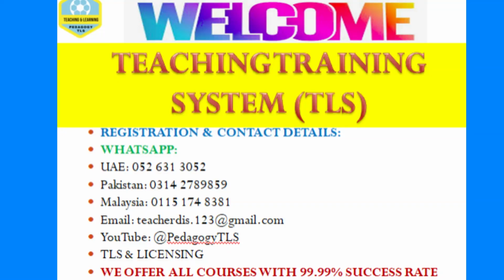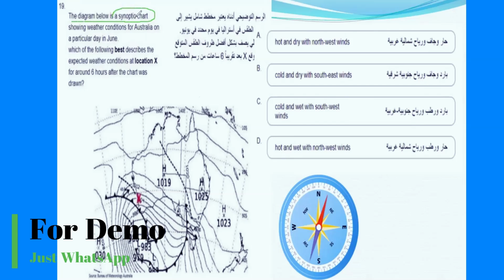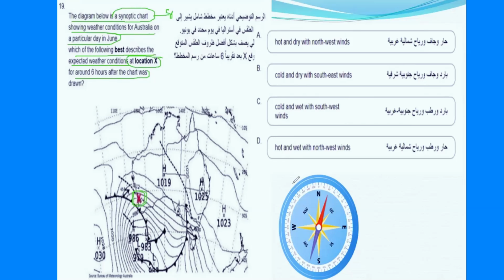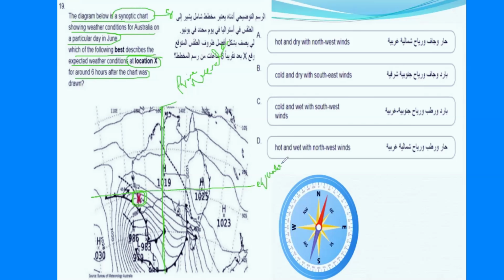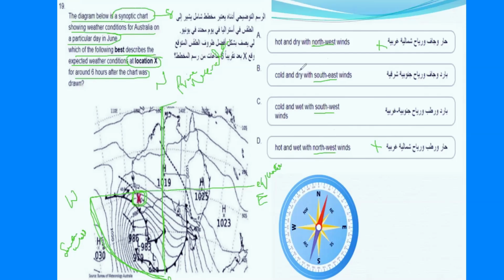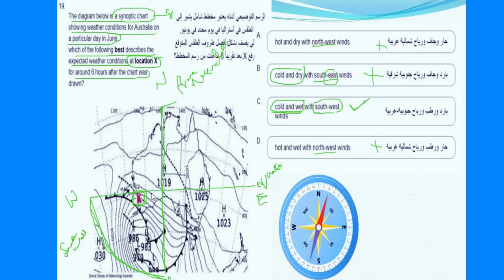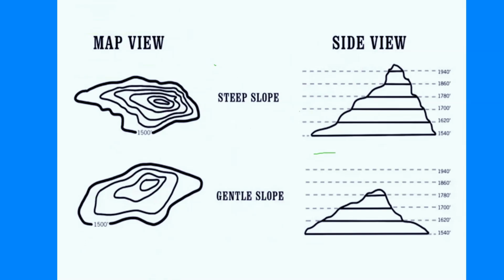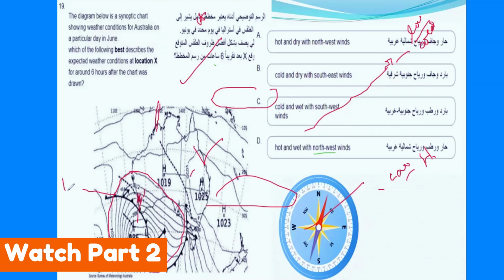Your 2026 TLS Pedagogy Study Materials: Where to Find Everything You Need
Weather Maps, Contour Lines, Directions & Map Reading Explained
Navigating the 2026 TLS Pedagogy Study Materials means precisely identifying every essential resource for teaching license preparation. We’re pinpointing the exact locations for instructional strategies, assessment techniques, child development insights, and curriculum design frameworks, ensuring comprehensive coverage for mastering pedagogical concepts and excelling professionally.
Do you struggle with geography questions on weather conditions, contour lines, directions, and map reading? This video will teach you step-by-step strategies to solve geography questions confidently for school exams, board exams, NCERT geography, and competitive exams like UPSC, SSC, and PSC.

 In this video, you will learn:

Weather Maps: How to read and interpret rainfall maps, temperature maps, pressure systems, and wind patterns

Contour Lines & Topography: Understand elevation, slopes, hills, valleys, and topographic maps

Directions & Map Skills: Learn to use compass points, find directions, and navigate maps accurately

Exam Tips: Easy tricks to avoid mistakes in map-based and weather-related questions

How to analyze and answer questions on physical geography, climate, and topography like a pro

Who should watch this video:

Students preparing for school exams, NCERT geography, board exams, or competitive exams (UPSC, SSC, PSC)

Learners who want to improve map reading skills, understand weather patterns, and master contour lines

Anyone aiming to score high in geography and social studies questions

 Geography questions, map reading, contour lines, directions, topographic maps, weather maps, climate maps, exam tips, geography study tips, navigation, physical geography

Watch this video to master:

Weather maps and climate interpretation

Contour lines, elevation, and topography

Finding directions and map navigation

Answering geography questions accurately for exams